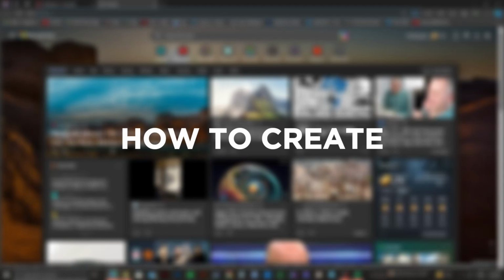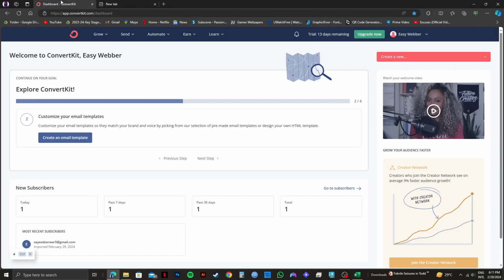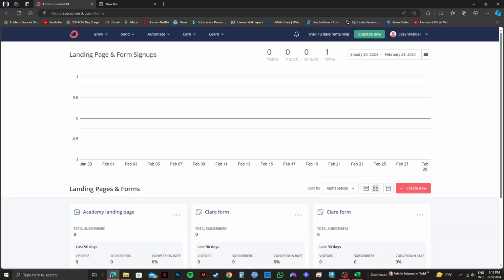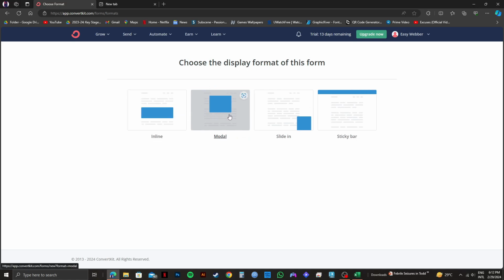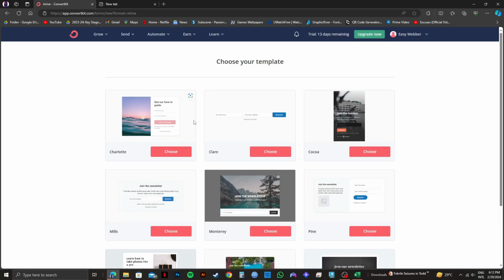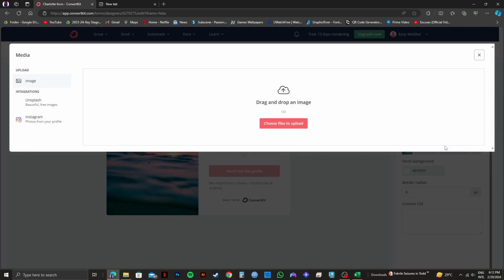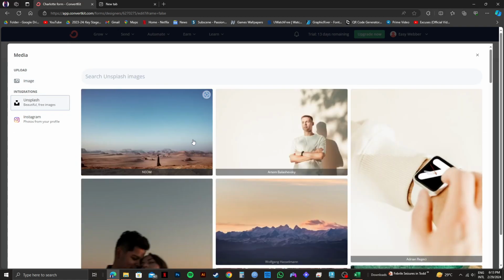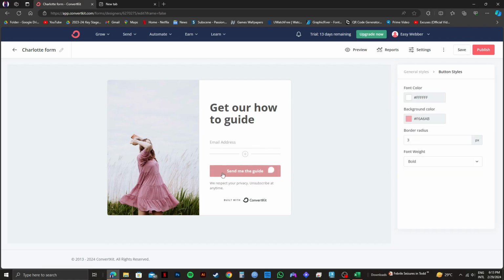How to Create New Form on ConvertKit (EASY TUTORIAL)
Wonder how to create a form on Convertkit? Here's how to create a Convertkit form. Watch this video and learn how to create a form in Convertkit.